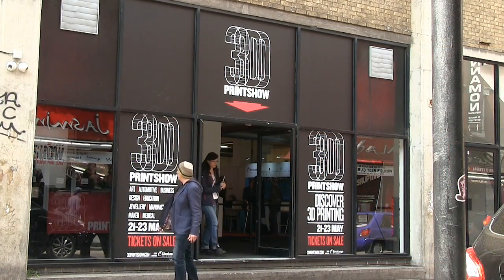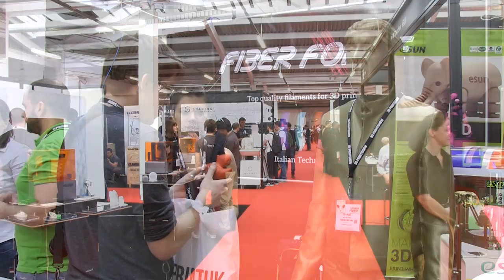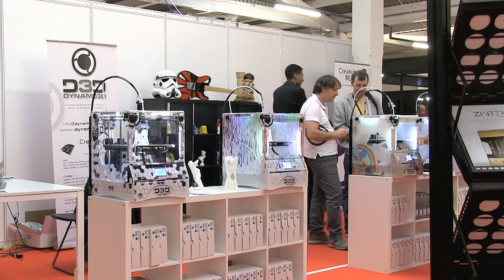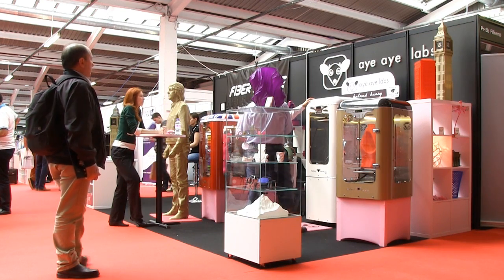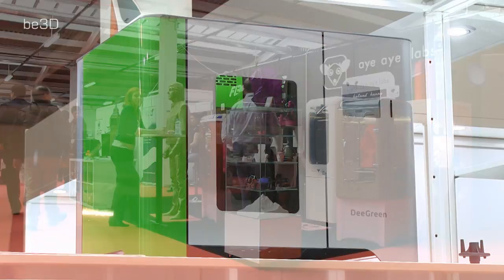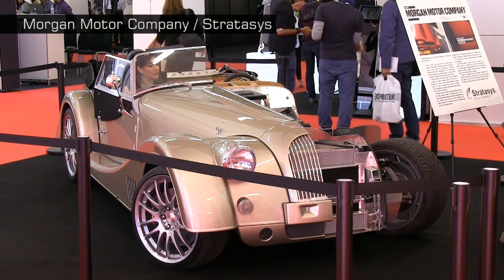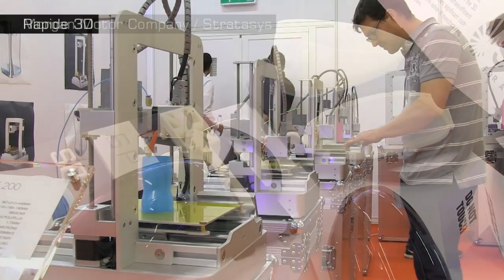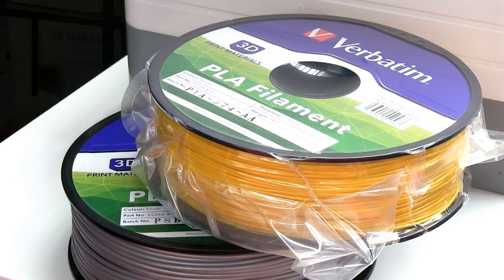3D Printshow London 2015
My first report from the 3D Printshow held in London from 21st to 23rd May 2015. With thanks to 3D Printshow Limited and all exhibitors at the show -- and indeed everybody who assisted with my filming!

The montage music used in this video is "Fashion Girls" by Konstantinos Panagiotidis, and has been appropriately licensed from Partners In Rhyme via their Musicloops.com website.

You may also like my second report, in which I look in depth at some of the innovations that most caught my attention:

You may additionally enjoy my video reports of the 2012, 2013 and 2014 London 3D Printshows, as available via these links:

Even more videos on 3D printing can be found on my YouTube channel at

You can also learn more about 3D printing in my book "3D Printing: Second Edition".

And finally, you may like my videos on setting up and using an Ultimaker 3D printer from my ExplainingComputers YouTube channel: